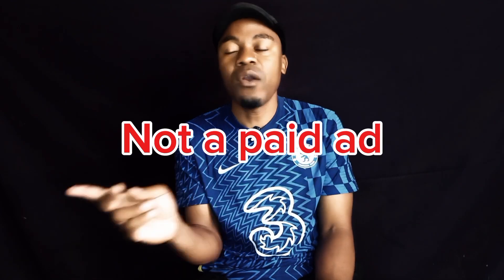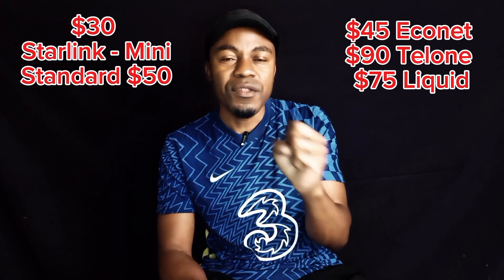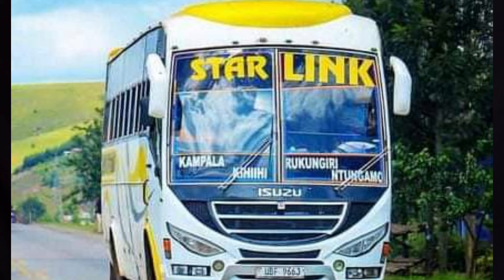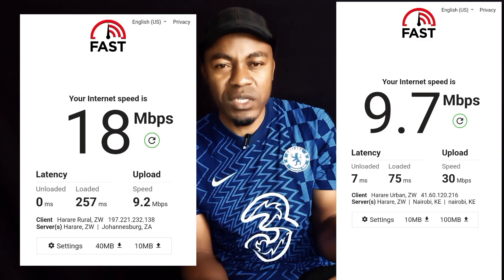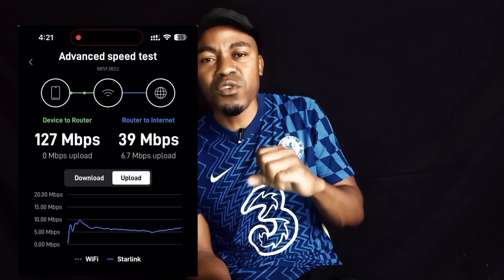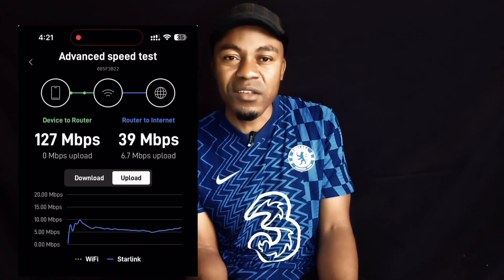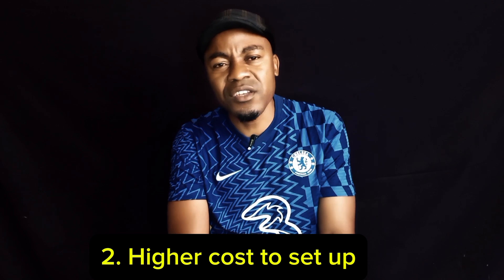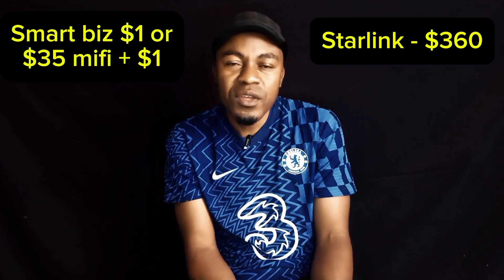Starlink advantages and Disadvantages in Zimbabwe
A look at the advantages and Disadvantages of Starlink vs ISPs based in Zimbabwe
For Advice on Content Creation
Its $10 per 1 hour session